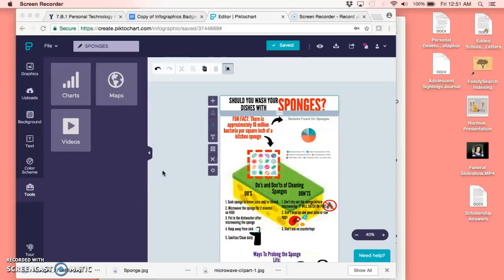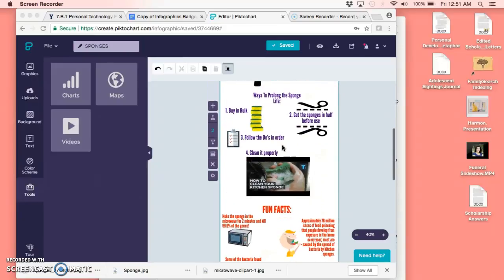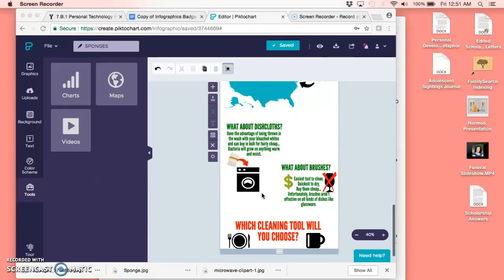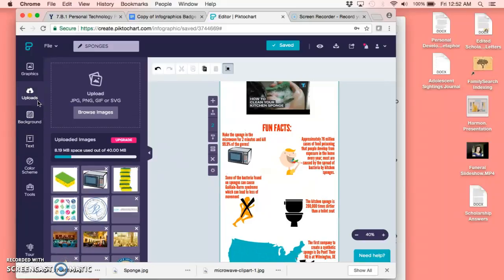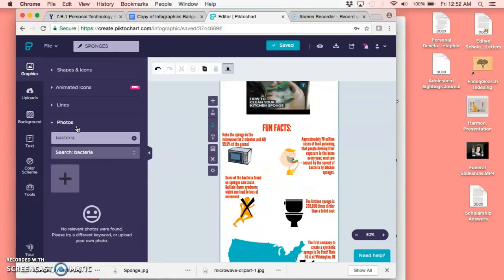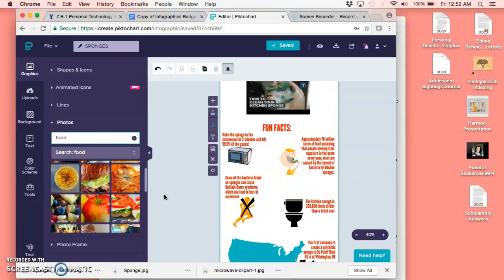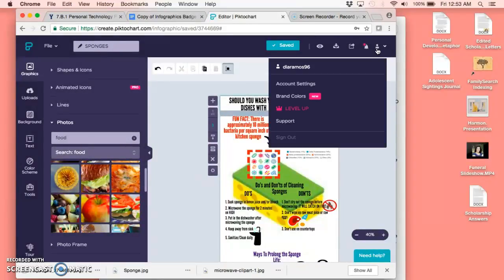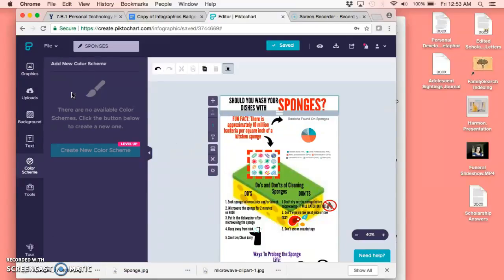Piktochart Description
For IP&T Badge